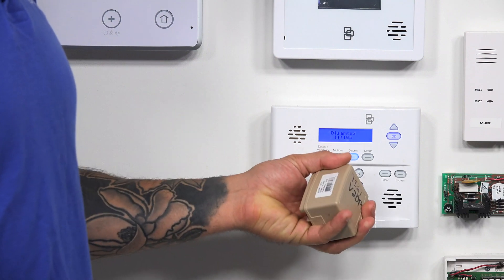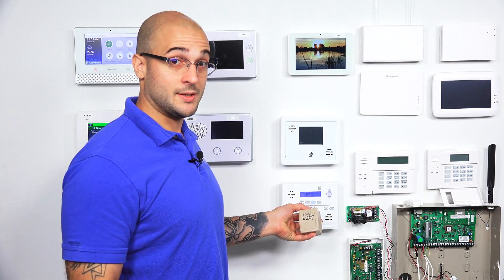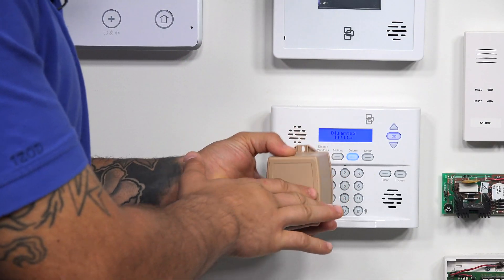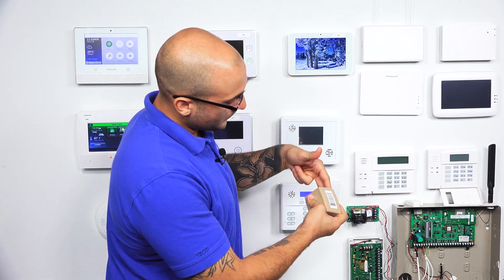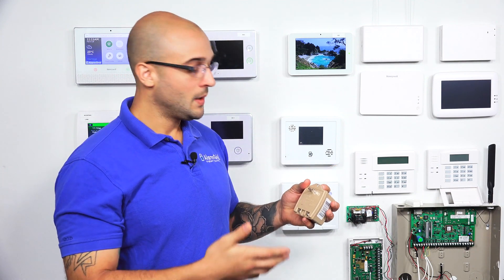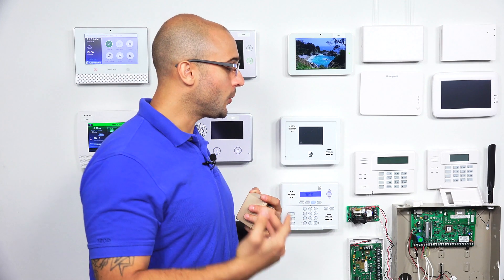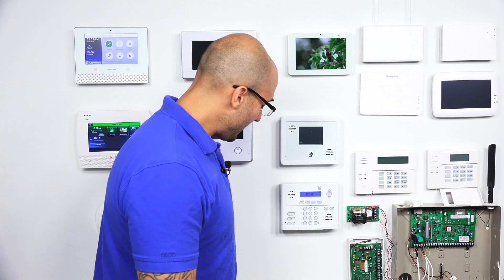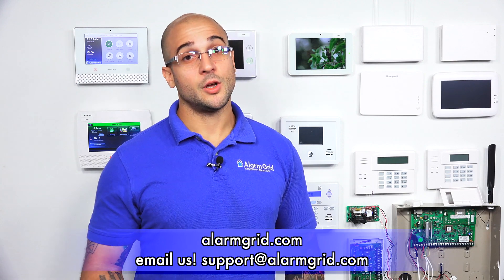Powering the Honeywell Vista-20P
In this video, Joe shows users how to provide power to a Honeywell VISTA 20P Alarm System. Like most alarm systems, the VISTA 20P receives power from a plug-in transformer. It also uses a backup battery for power if the electricity goes out. A screwdriver is needed to complete the power connections.

The Honeywell VISTA 20P is a hardwired alarm system. This means that the main control board is housed inside a metal container. This metal enclosure is usually hidden somewhere inside the building out of sight. Popular locations include basements, attics and closets. An end user will not normally interact with the metal enclosure. Instead, their main focus will be on one of the system's keypads. This is what they will use to control the system and make programming changes.

A hardwired keypad feeds power from the control panel. In fact, the control panel is what supplies power to the rest of the system. This includes any sirens, certain hardwired sensors and more. In order for the control panel to get power, you must connect its transformer and backup battery. This is a very important step whenever you are starting out with a new alarm system. Remember, all alarm systems need electrical power to remain running and send outbound signals during emergencies.

The VISTA 20P uses a Honeywell 1321 Transformer for primary power. This AC transformer is rated at 16.5VAC 25VA. It has two (2) wire terminals for running a 2-conductor wire from the panel to the plug-in device. We recommend using an 18 gauge wire to complete the connection. However, if you have slightly thicker or thinner wire around like 22-gauge or 16-gauge, then it should still work just fine. You will also need to connect the backup battery to the panel. We recommend using an UltraTech 1240 Battery for this job.